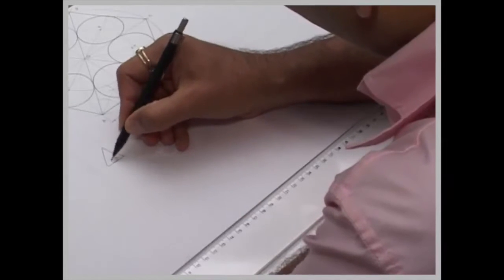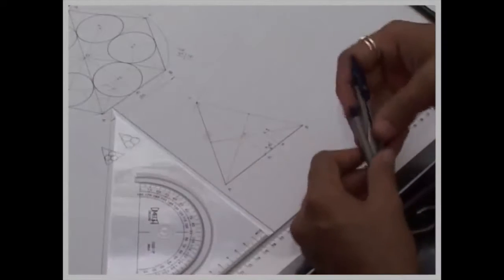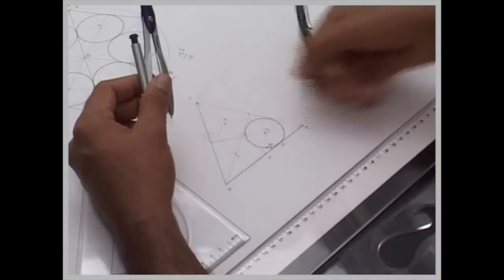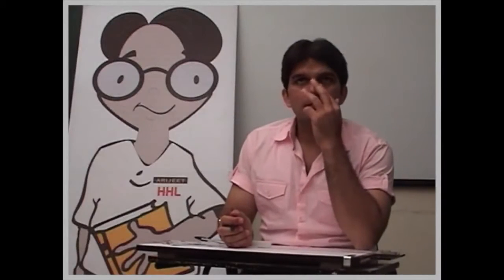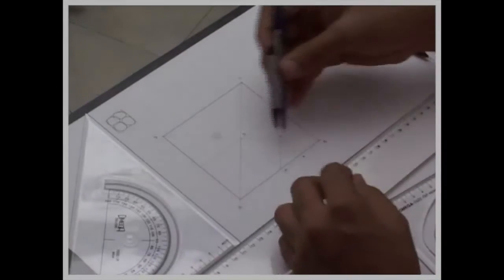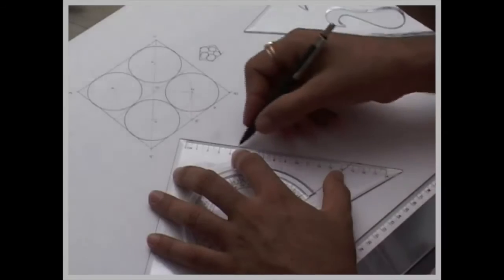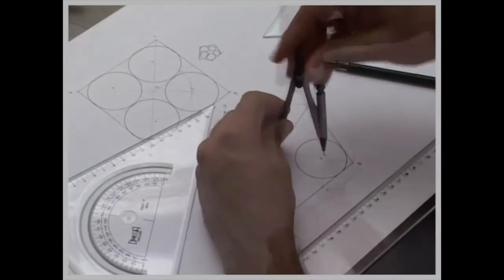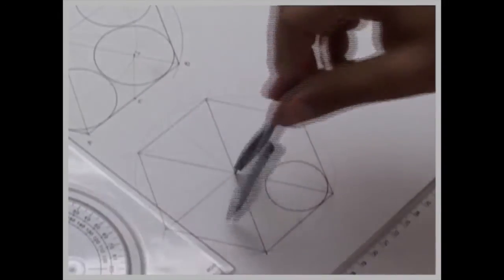Geometry 11 (Draw 3,4,5 and 6 circles inside triangle,square,pentagon and hexagon respectively)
Draw equal circles ( no of sides) inside Triangle,Square,Pentagon and Hexagon touching two sides and other two circles.